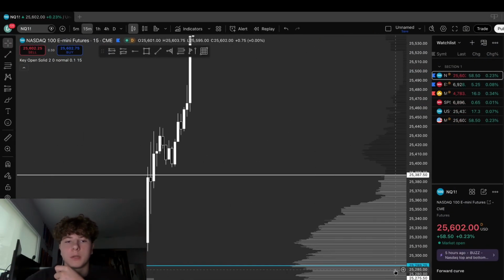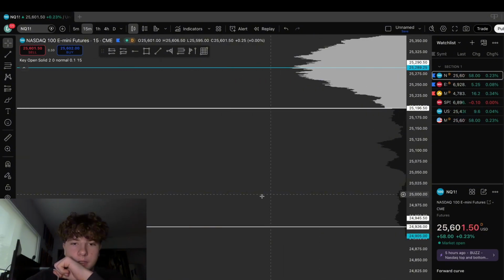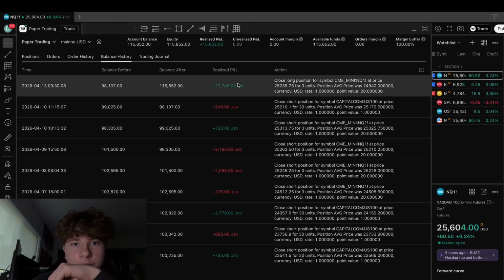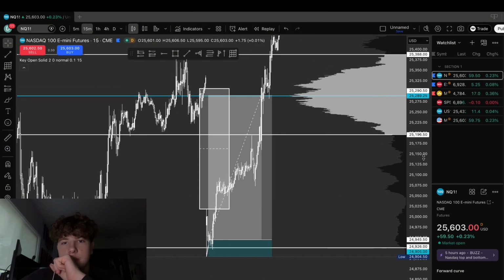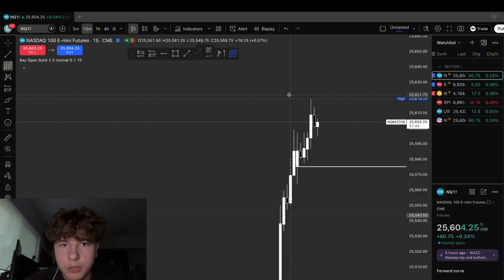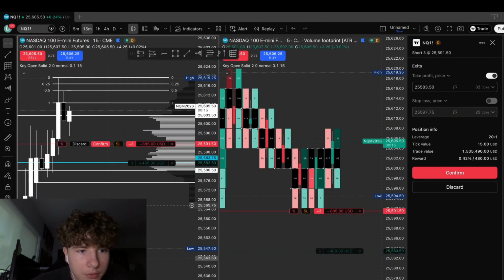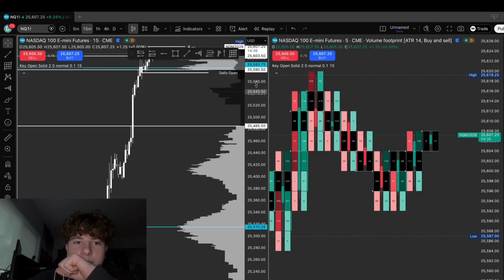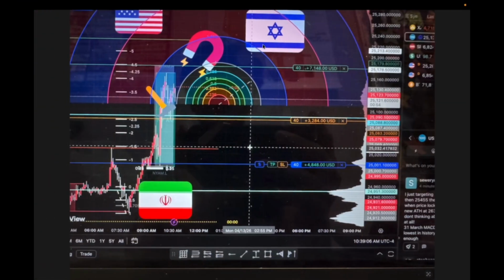lod to hod